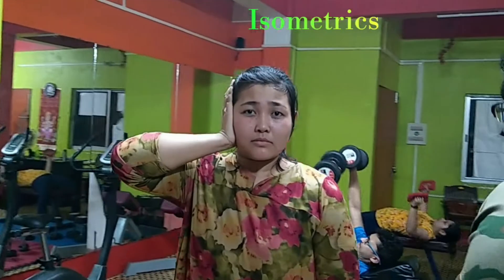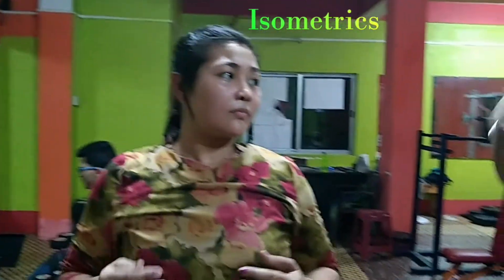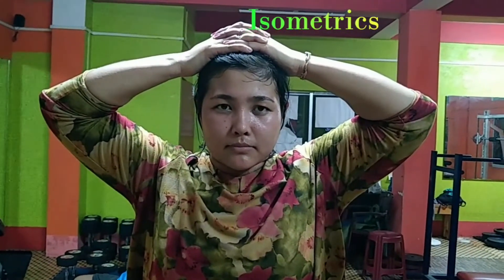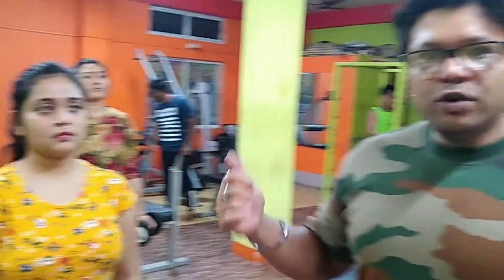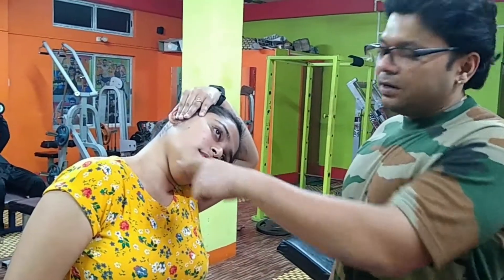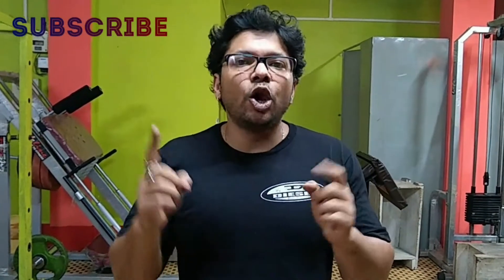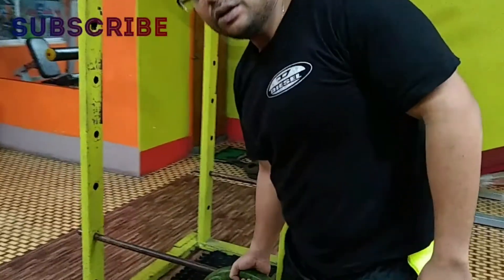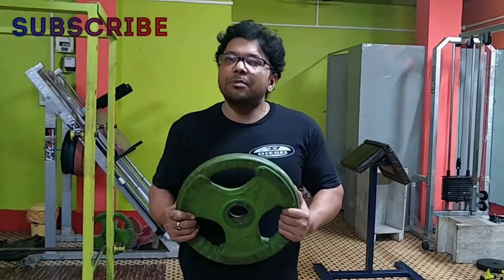NECK PAIN ! Cervical Spondylitis ! Treatment via simple exercises.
Following my previous video on the causes of Spondylitis, this one is on the treatment of it. Learn some simple exercises for neck pain and spondylitis that you can do anywhere and anytime, without needing any equipment. By Dr. Kamal (with English subtitles).